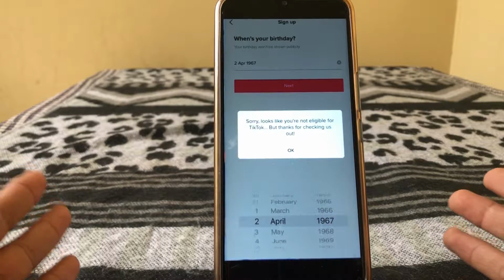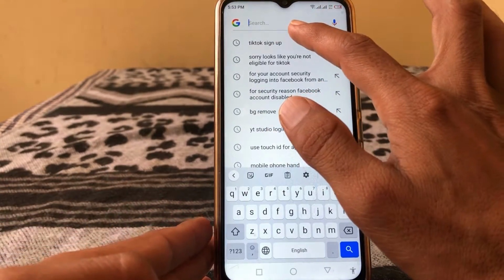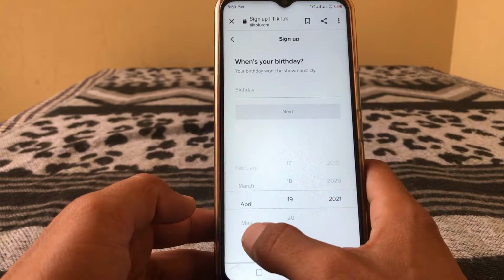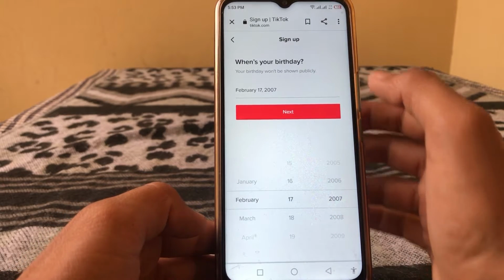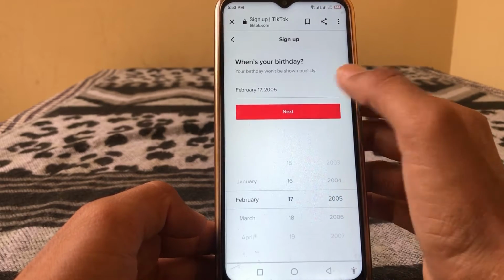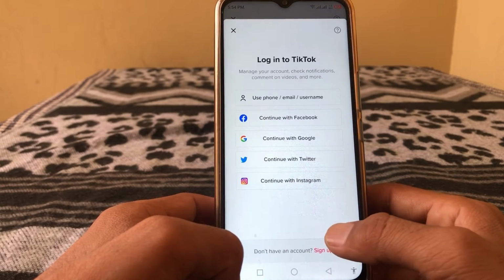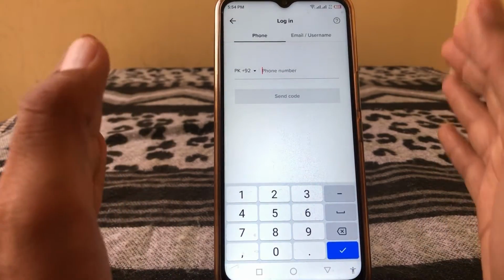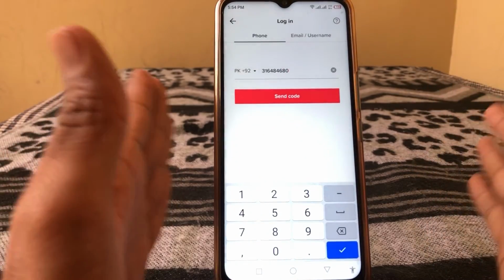How to Fix Sorry Looks Like You're Not Eligible For Tik Tok | 2022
Hi Everyone Well Come to My Channel. In this video I gonna Show you " How to Fix Sorry Looks Like You're Not Eligible For Tik Tok | 2022 " on Your iPhone and Android Phone .